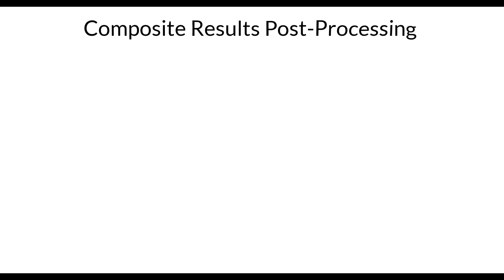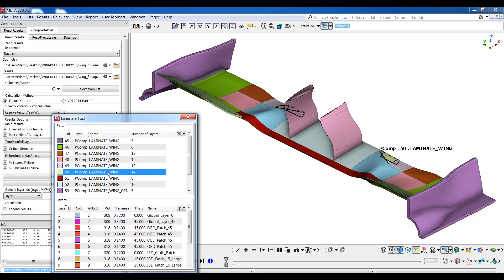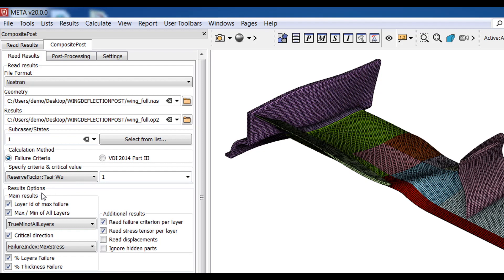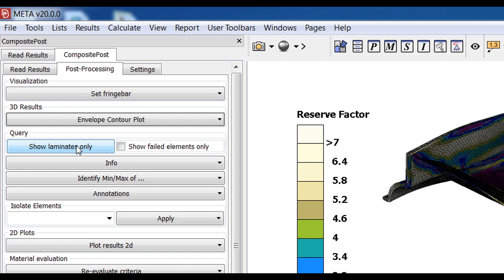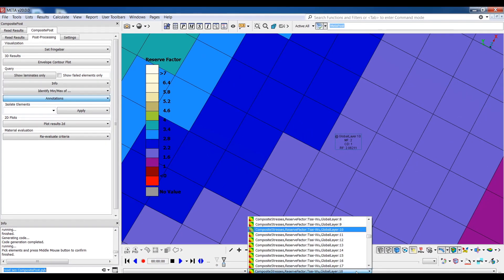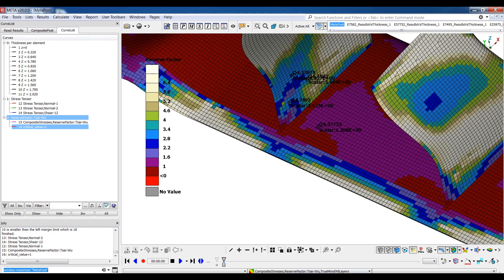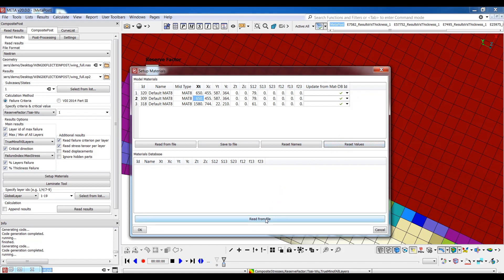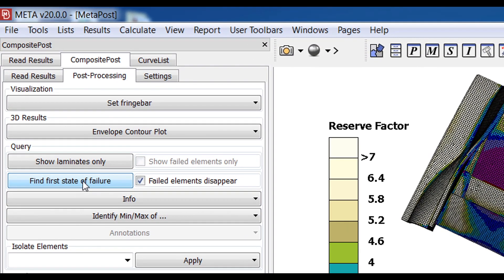How to post-process composite results in META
This video demonstrates META post-processor's capabilities for handling Composite results through a user friendly toolbar.

0:13 Composite Post toolbar
1:44 Geometry and Lamination
4:15 Read Results
5:42 3D Results Post-Processing
10:25 2D Results Post-Processing
12:37 Reporting-Material Evaluation
15:24 Useful Tips